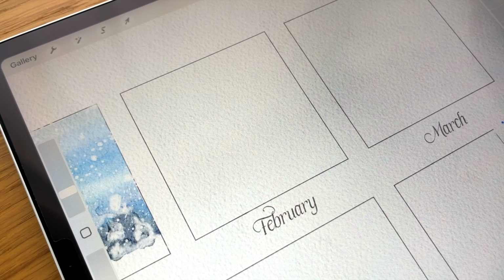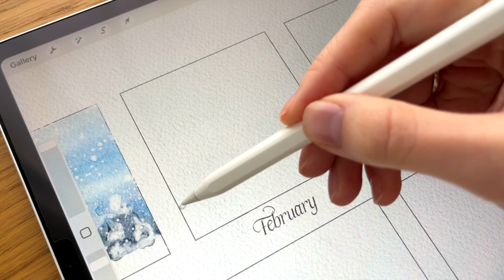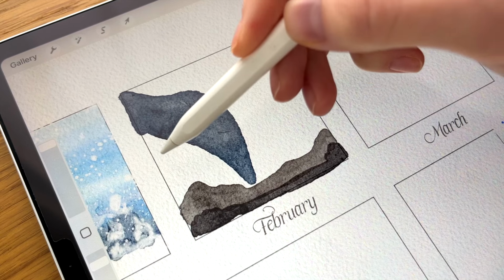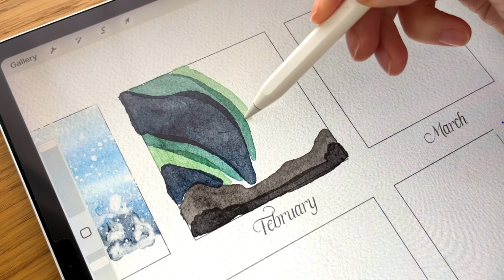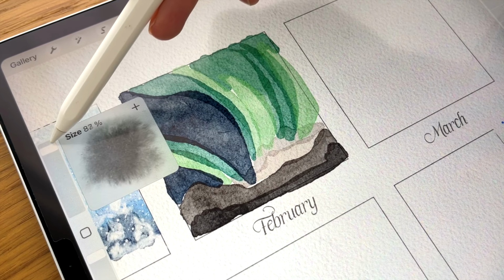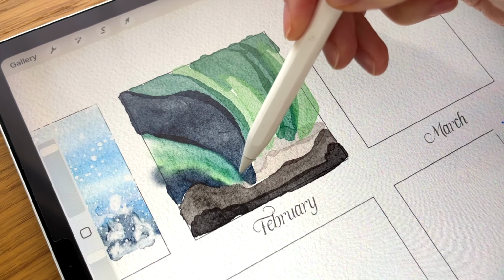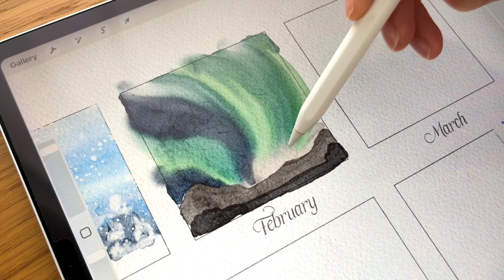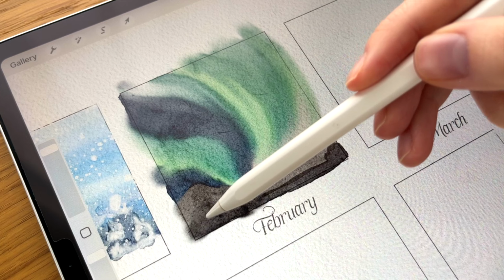Create a Tiny Landscape in Just 3 Minutes • Northern Lights Landscape Watercolor Brushes Procreate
In this quick and inspiring tutorial, I’ll show you how to paint a beautiful Northern Lights landscape in just 3 minutes using my Realistic Watercolor Brushes for Procreate. 🌌🎨 Perfect for beginners and experienced artists alike, this step-by-step guide will demonstrate how to create a snowy scene with natural textures and gradients effortlessly.

You’ll learn:

How to use watercolor brushes for stunning effects.
Techniques for blending colors and adding depth.
Tips for painting realistic details.

Brushes:
- Realistic Watercolor Brushes for Procreate:

- Winter Effects Brushes for Procreate:

Video Lessons, Step by Step Tutorials, Sketches, Color Palettes & More ✏️

Digital Watercolor Tutorial, Procreate Tutorial, How to Paint Watercolor Landscape, Watercolor Brushes for Procreate